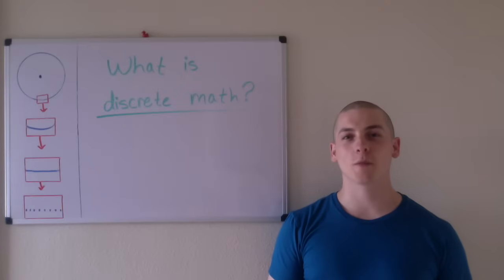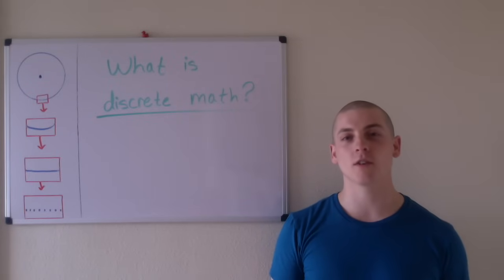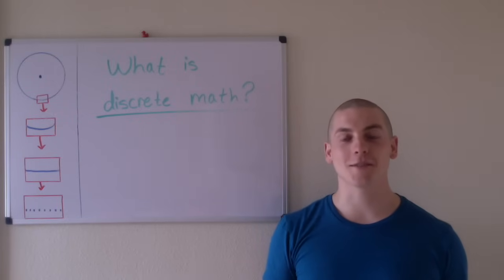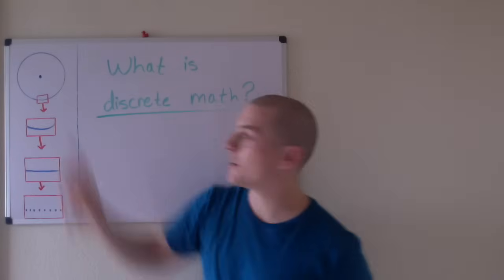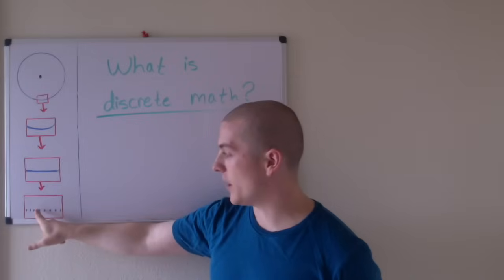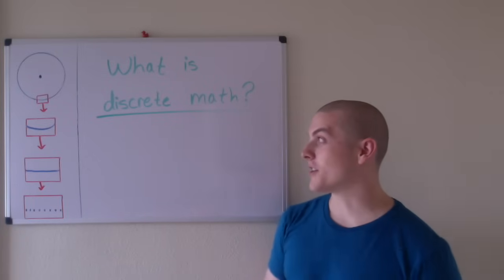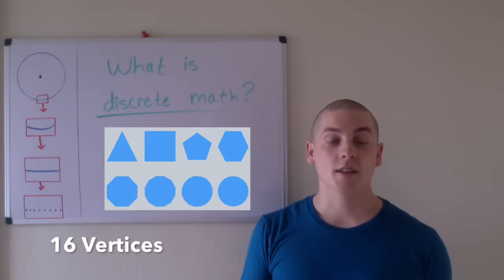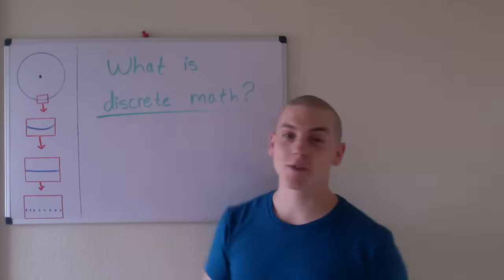Maths for Programmers: Introduction (What Is Discrete Mathematics?)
Transcript:

In this video,  I will be explaining what Discrete Mathematics is, and why it's important for the field of Computer Science and Programming. Discrete Mathematics is a branch of mathematics that deals with discrete or finite sets of elements rather than continuous or infinite sets of elements. Imagine trying to run a program that requires an infinite number of executions to complete a task. It's obvious to say, that the program would run forever and the task would never be completed because there is an infinite number of executions. In order to avoid this problem, we approximate the continuous sets with discrete sets. Now you may be thinking, I never use math that involves infinite sets, but I promise that you do. The simplest example is with a circle. A circle by definition is an infinite number of points equally distant from a fixed point. The problem with this is that if we try to write a program that prints out all of these points, it will run forever because there is an infinite number of points and therefore an infinite number of executions. So, this is physically impossible, that's why if we zoom in here, you can see that when you come down here, there is all these points, but in reality we should have even more points between these points. And if we zoom in on those, we should have more points between those points, and we can never complete the task. Now we've all seen circles on computers, how is this possible, because we just established that it's impossible. The answer is, is that there is approximations. For example, consider regular polygons. Regular Polygons, like a triangle, or a square, or a pentagon. They don't really look like circles. However, if you keep increasing the number of vertices. Eventually you will get hexagons, octagons, decagons, hexadecagons, icosagons. You can see that these regular polygons, the more and more you increase the number of vertices, which the vertices are equally distant from a fixed point, they will eventually approximate a circle, and eventually they will be indistinguishable to the naked eye and will look identical to a circle.